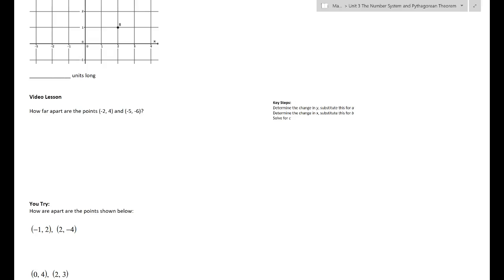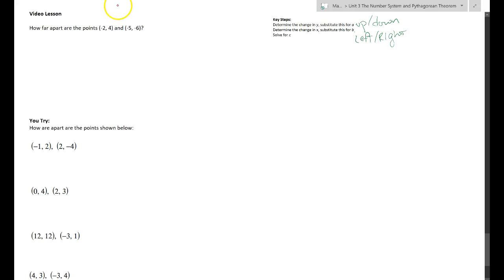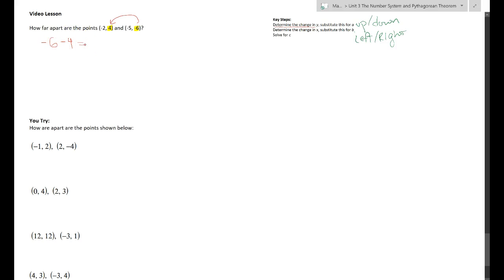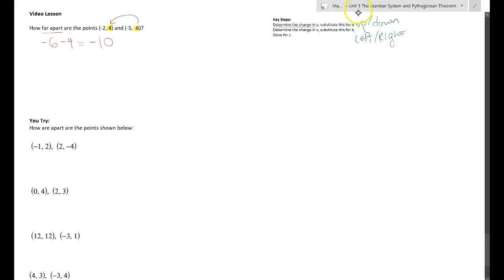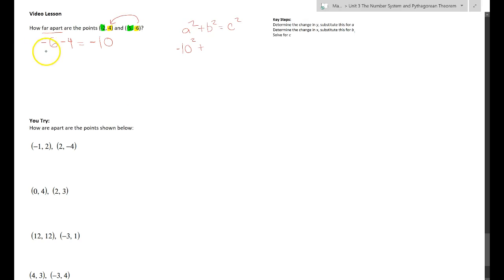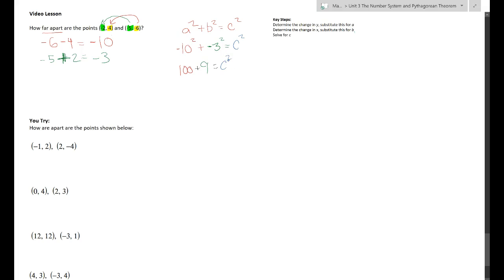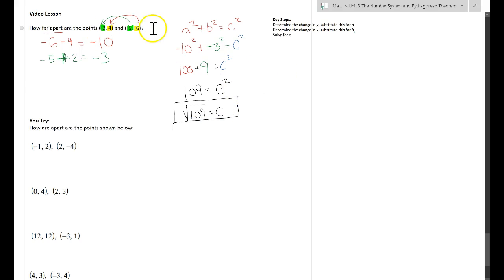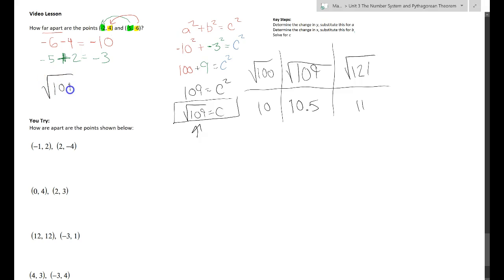3.05 Video Lesson